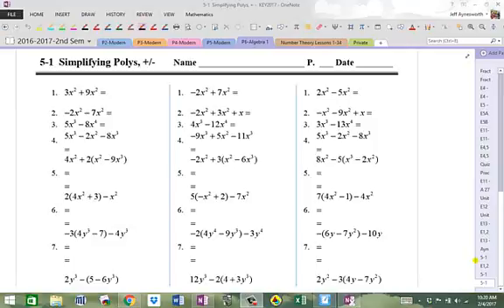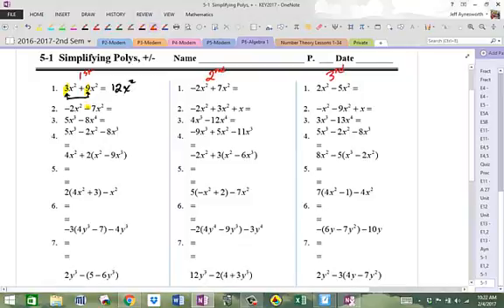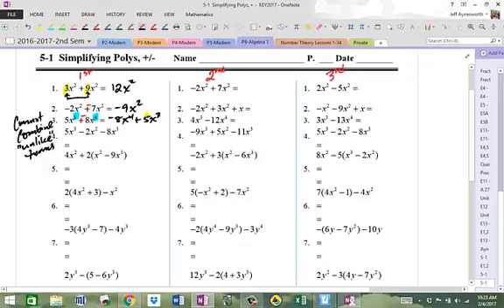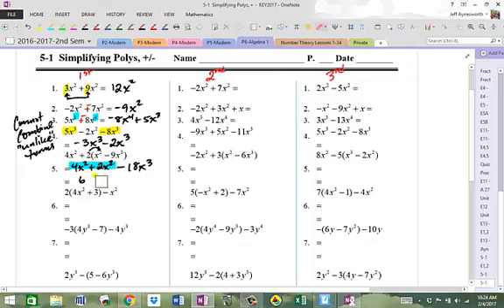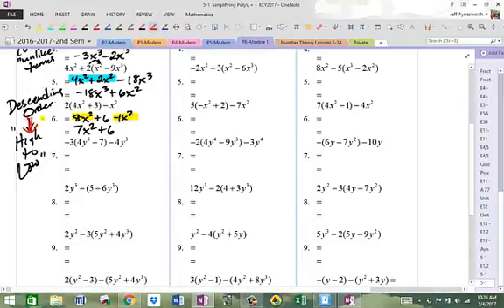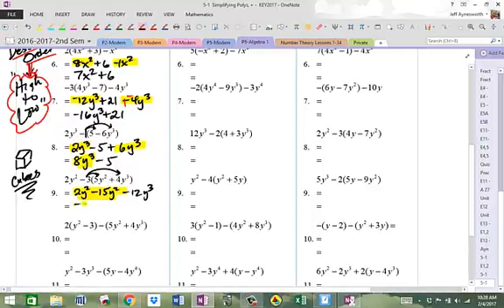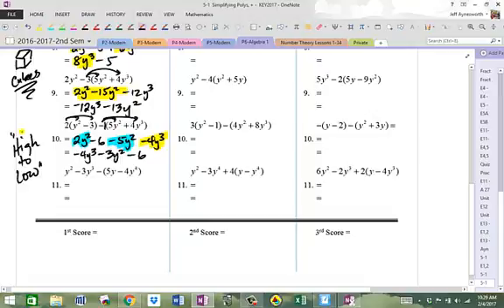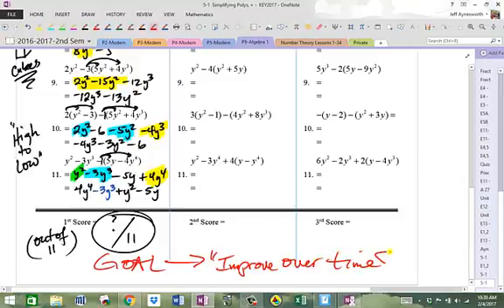5 1 Simplifying Polys, KEY2017 Video 1st Col